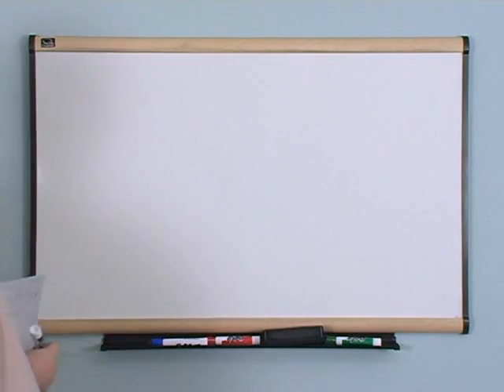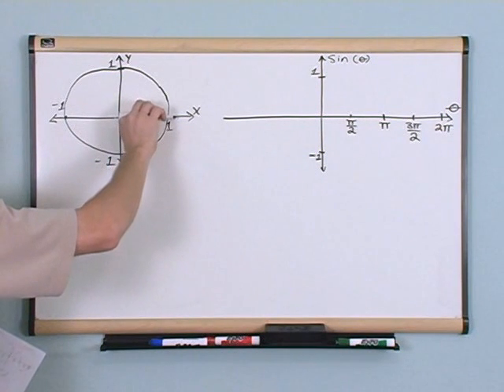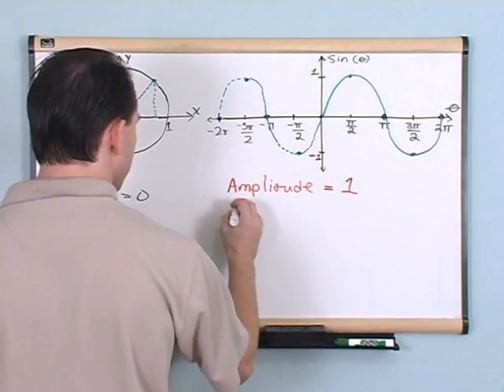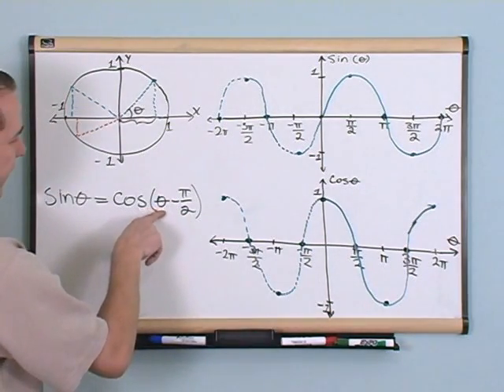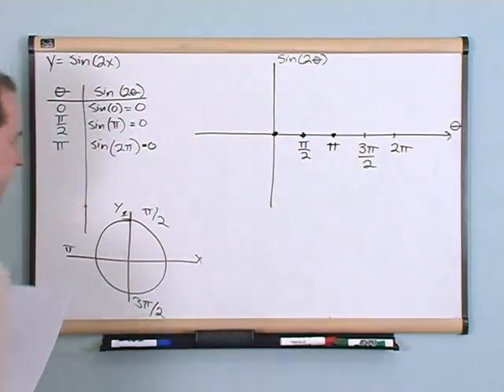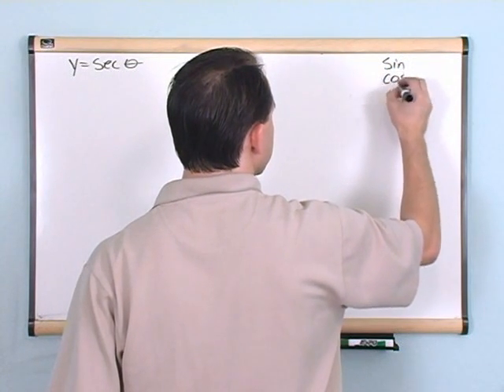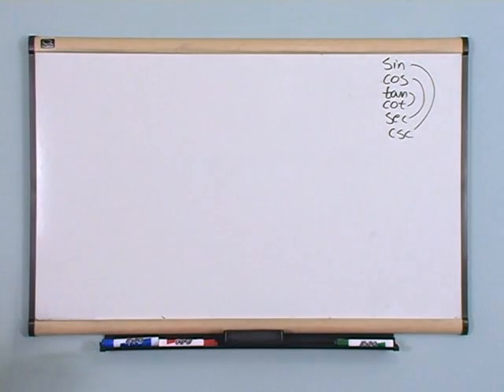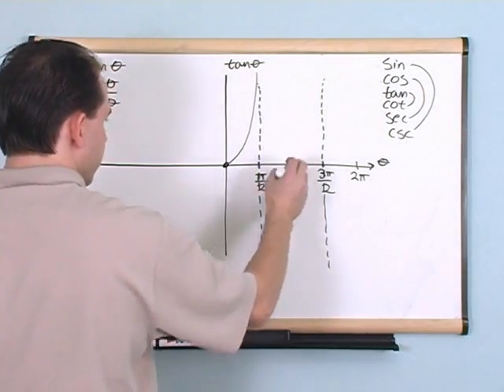08 Graphing Trigonometric Functions